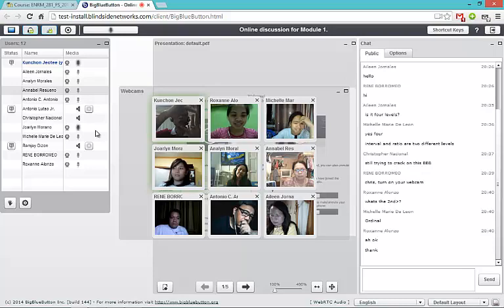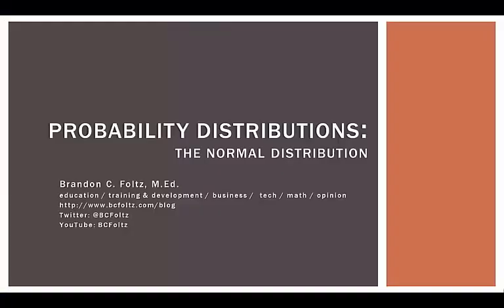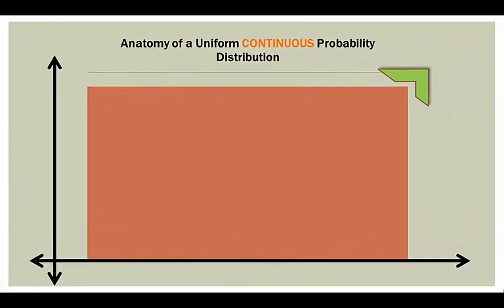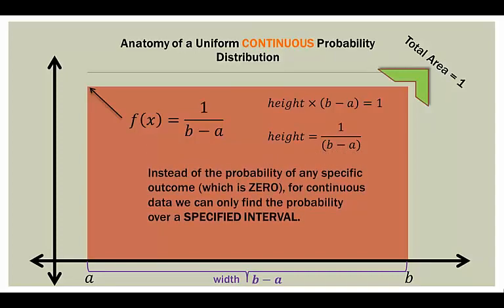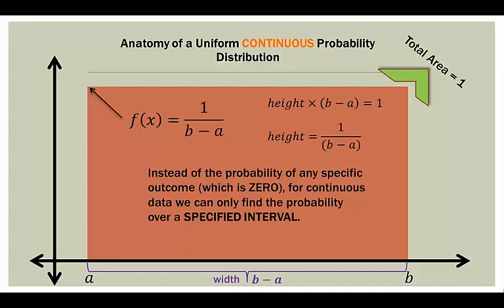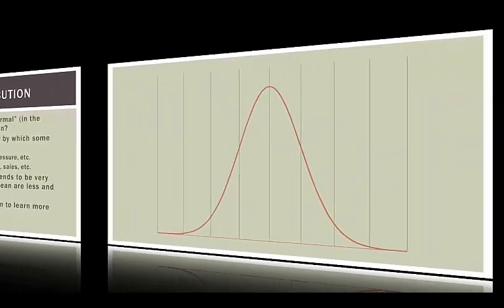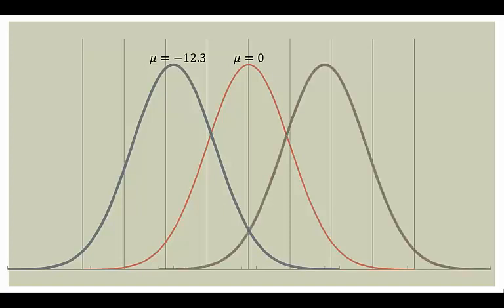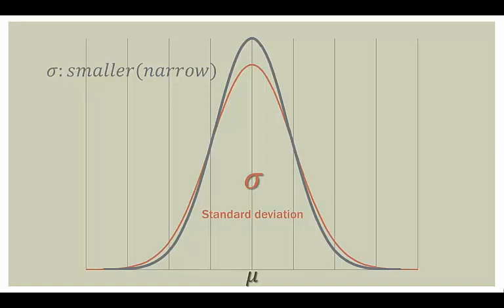Module 1 2